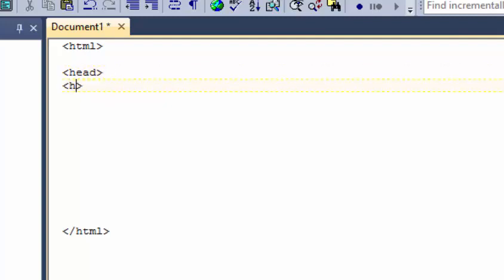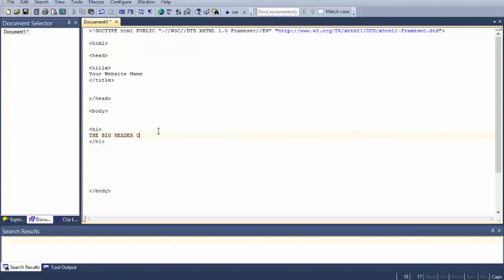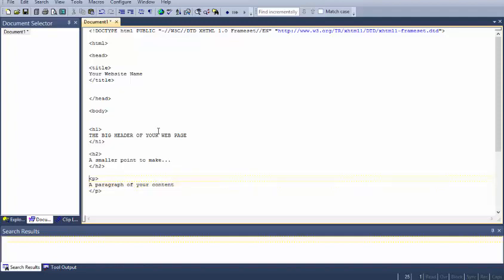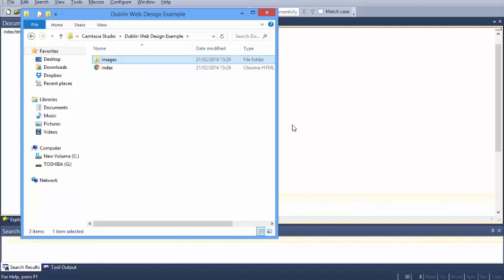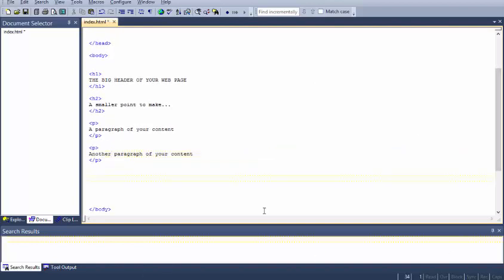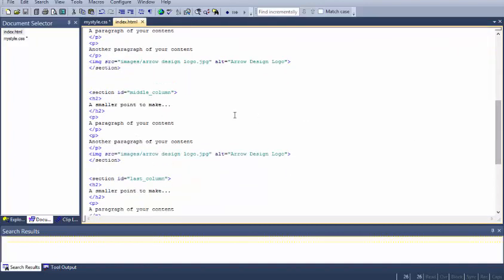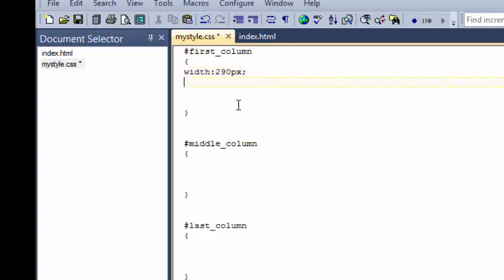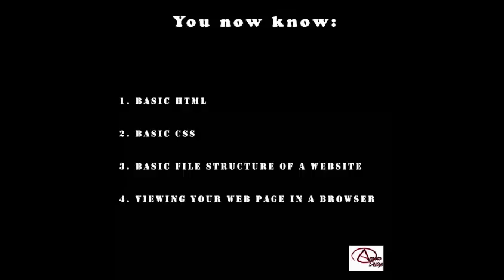Web Design Basics HTML and CSS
A very brief introduction to web design by Dublin based web design company. This video will show you how to create a web page using HTML and how to style the web page using CSS